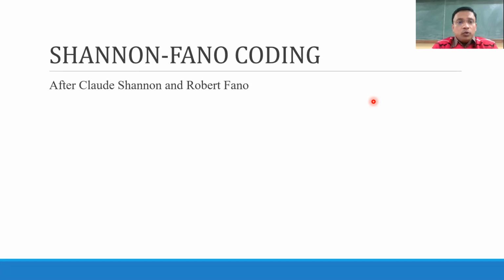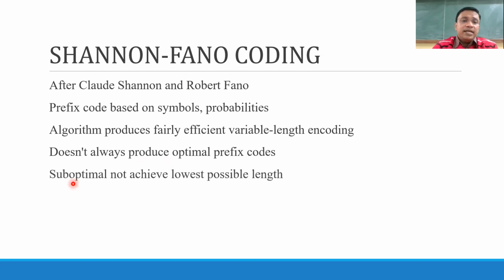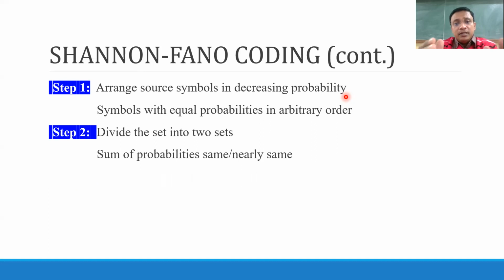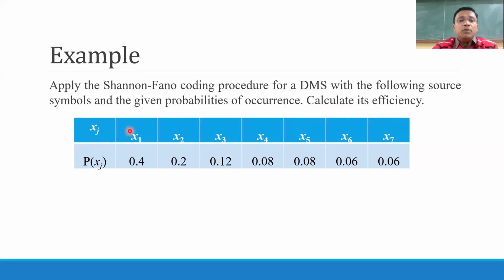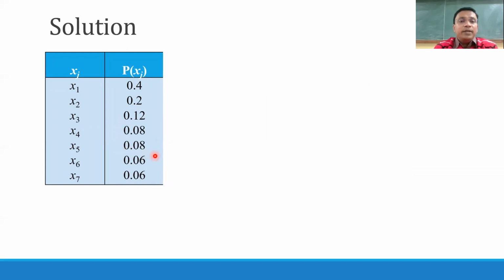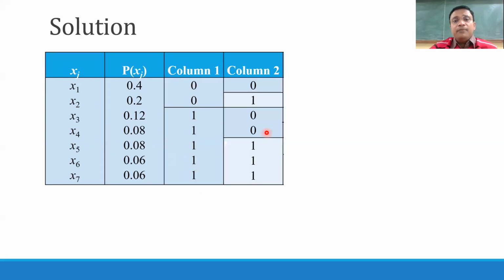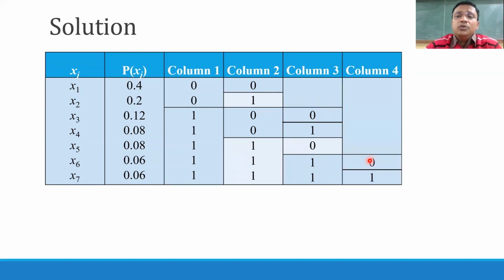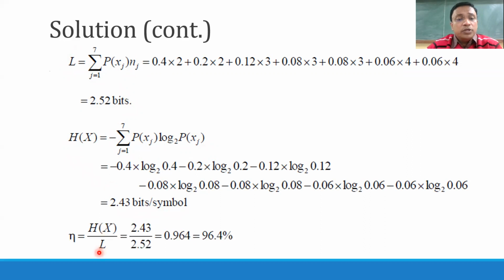Shannon Fano Coding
Topic: SHANNON FANO CODING
Lectur by
Prof. Arijit Saha